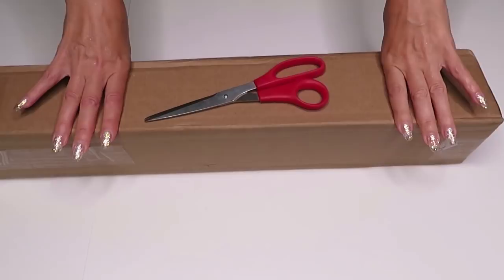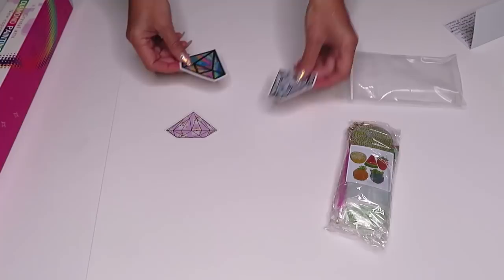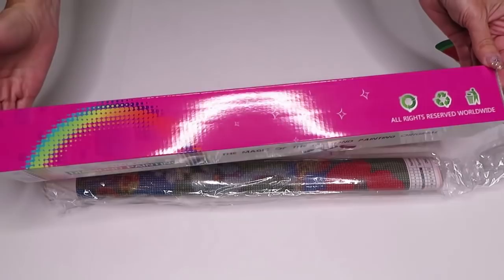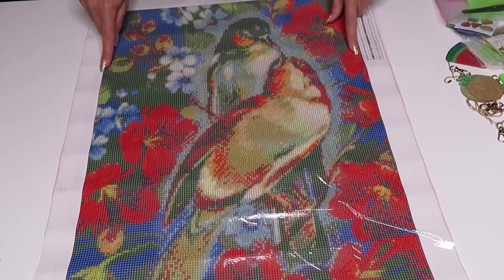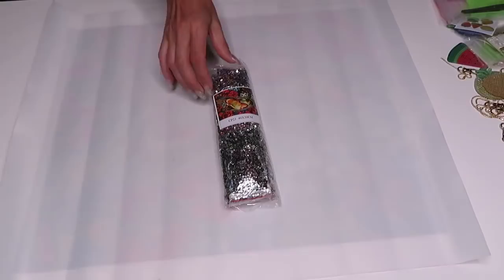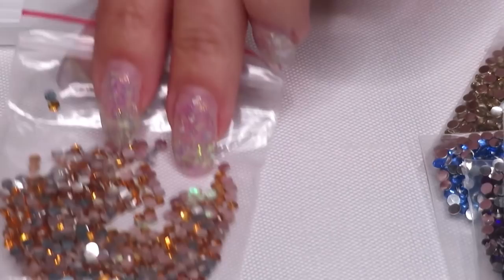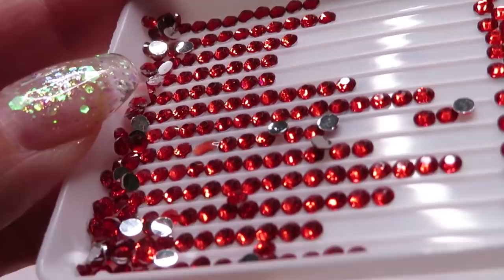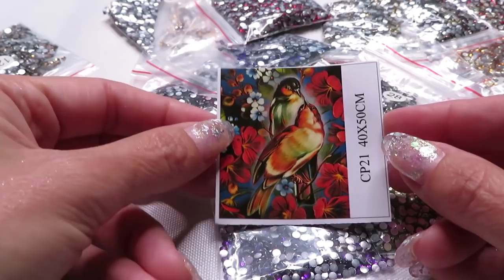Rainy Day Diamonds Review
Hello Everyone!
Very exciting unboxing we have today. Sparkle gems diamond painting canvas - what can be better then this? This gorgeous canvas i got from Rainy Day Diamonds store. Check out this store, by following this link:
- Rainy Day Diamonds